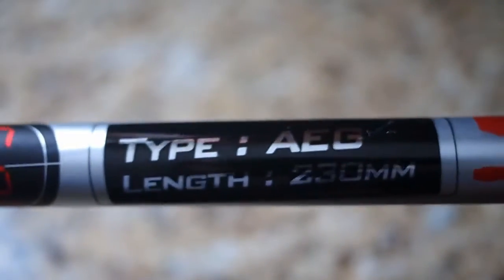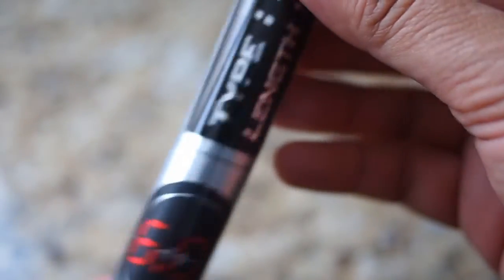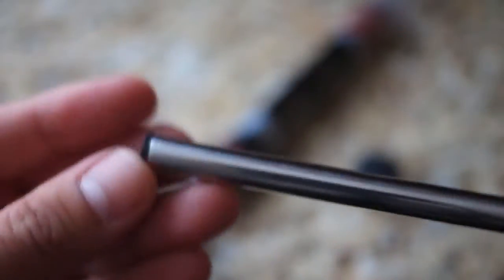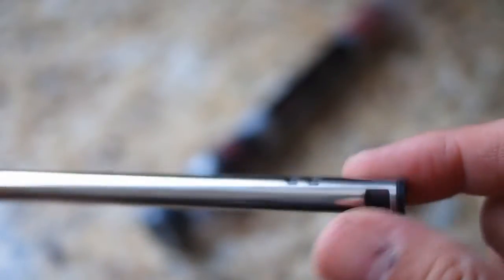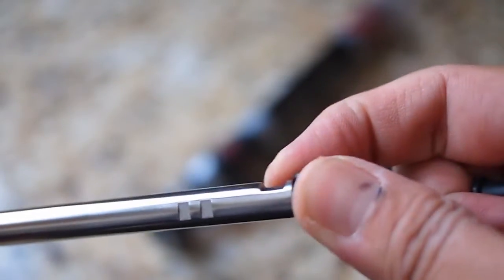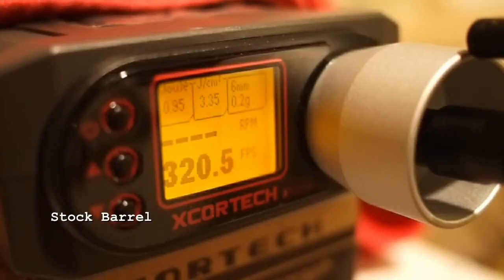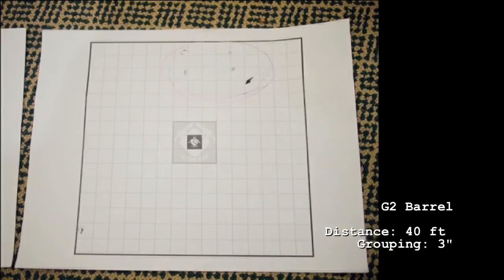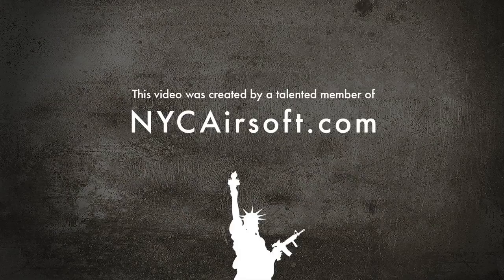Angel Custom G2 Tight Bore Barrel 6.01mm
Angel Custom G2 SUS 304 Tight Bore Barrel. Available from Evike
Read the full in-depth review on NYCAirsoft.com the guide to airsoft for New York